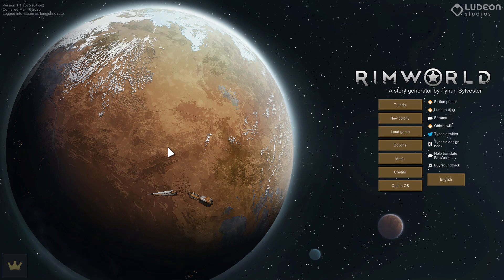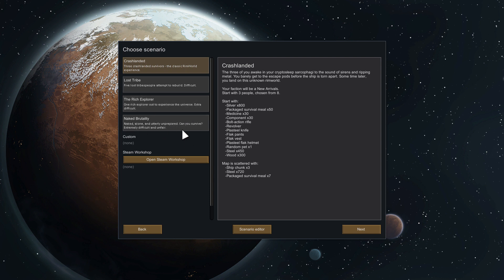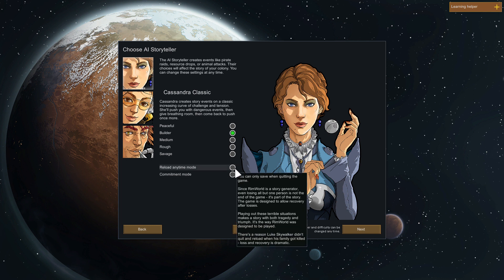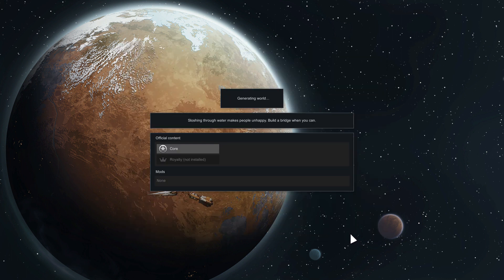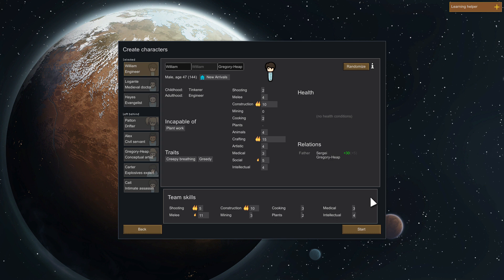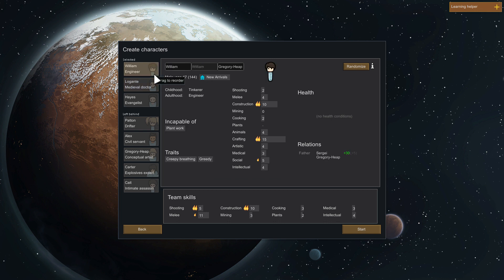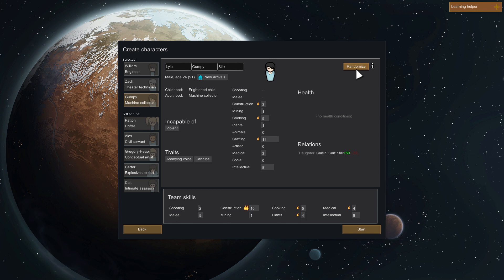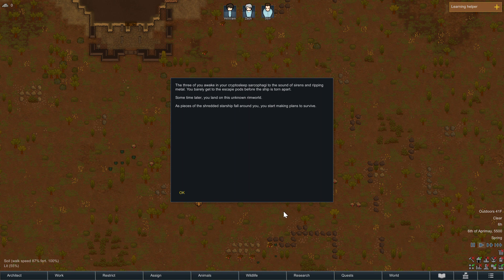Lets play Rimworld 1.1 part 1 (picking a good colony)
Rimworld 1.1 part 1